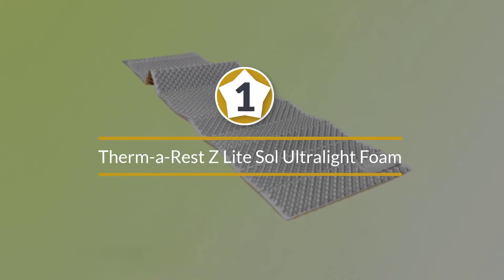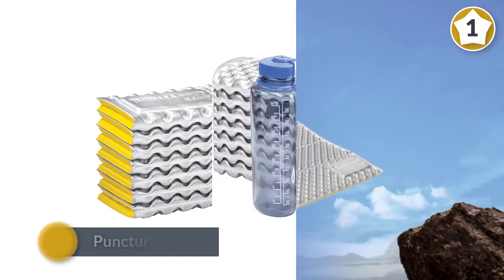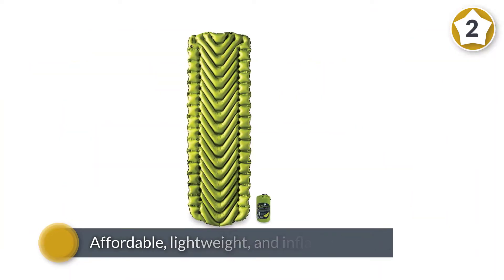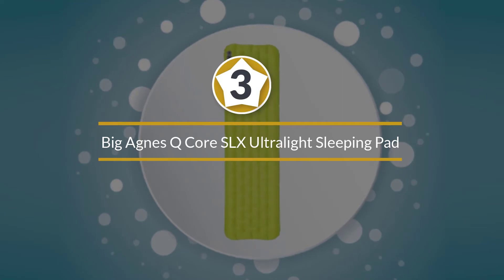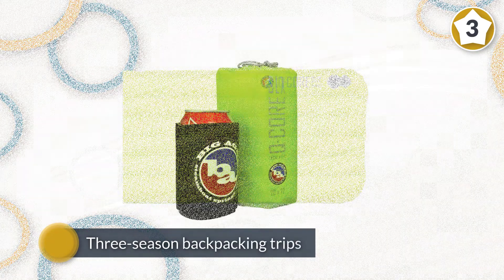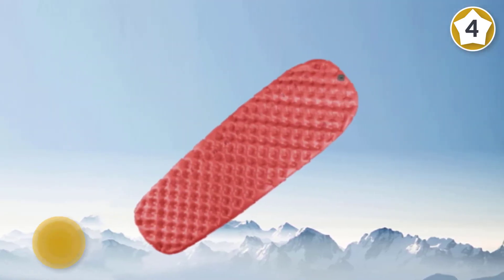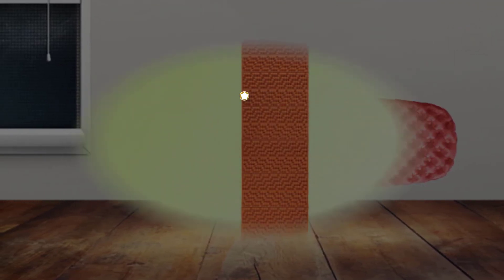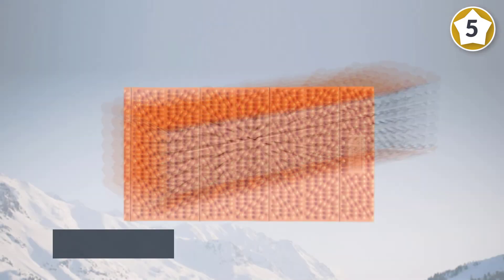Top 5 Best Backpacking Sleeping Pad Review in 2023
Best Backpacking Sleeping Pad featured in this Video:
0:18 1. Therm-a-Rest Z Lite Sol Ultralight Foam Backpacking Mattress
1:08 2. KLYMIT Static V2 Sleeping Pad
2:07. Big Agnes Q Core SLX Ultralight Sleeping Pad
2:57 4. Sea to Summit Ultralight Insulated Mat Sleeping Pad
3:47 5. Nemo Switchback Foam Sleeping Pad

What Is a Backpacking Sleeping Pad?
In camping, a ground pad, sleeping pad, thermal pad, sleeping mat, or roll mat is lightweight pad, common among hikers, backpackers and budget travelers, often used in conjunction with a sleeping bag. Its purpose is to provide padding and thermal insulation. All types currently available use air as their primary form of insulation.
In its simplest form a sleeping pad consists of a foam-like material that is about half a centimeter thick (about a quarter of an inch). The dimensions of the pad are usually about the same length as a sleeping bag and a little wider. Slight variations in design can be found, such as rippling in the foam, but these do not significantly affect the pad's thermal properties.

What is the Best Backpacking Sleeping Pad?

If you are looking for the top Backpacking Sleeping Pad, then you are in the right place. Because we are here to help you in this regard. The Outdoorist team strives to collect as much information as possible, read tons of reviews from actual users and finalize the product selection based on different factors like quality, price, the reputation of the manufacturers, etc. Please let us know if you have something in your mind in the comment section.